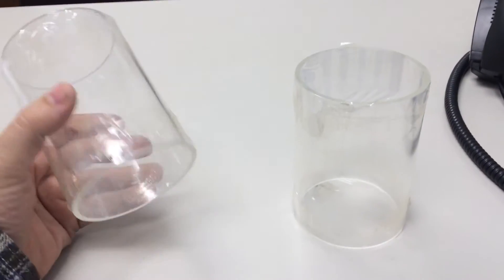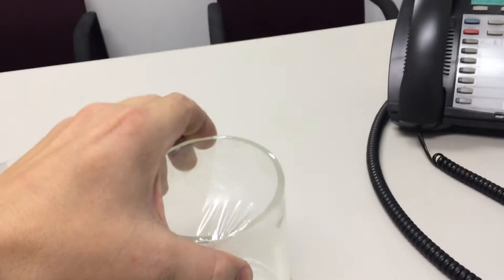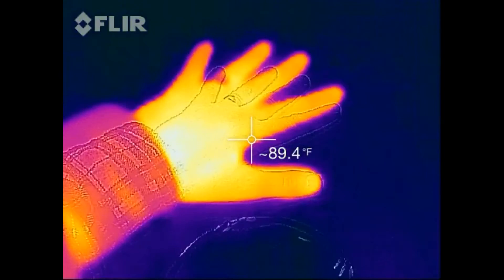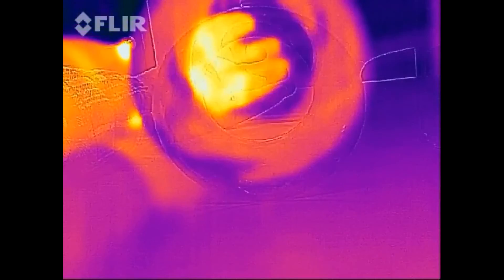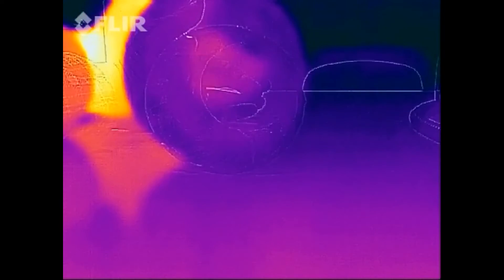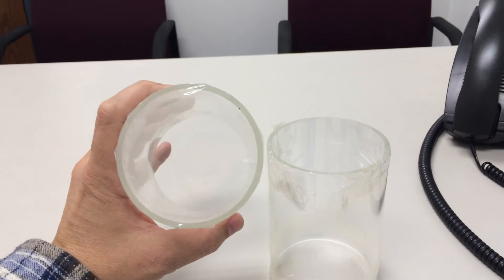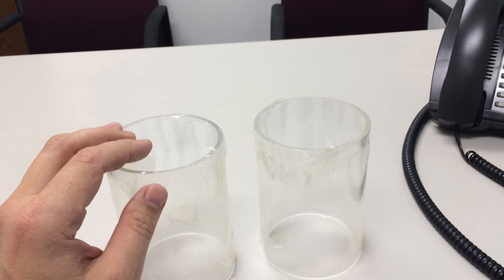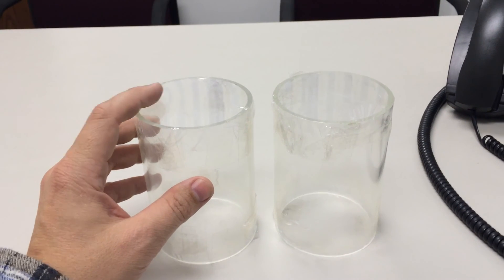Infrared absorption by greenhouse gas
I was experimenting with my personal infrared camera, and I was surprised on how effective a gas could be at absorbing light in the infrared frequency.   My camera shows heat as red and yellow, but it also shows an outline from the visible frequency that does not always line up.